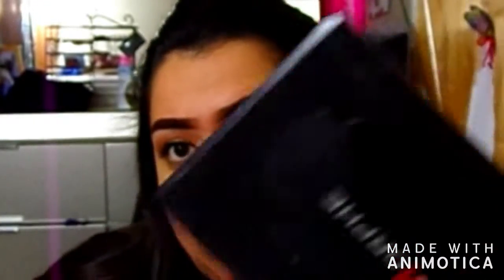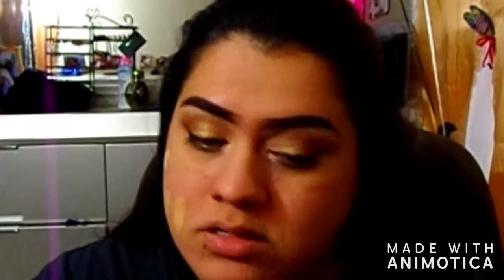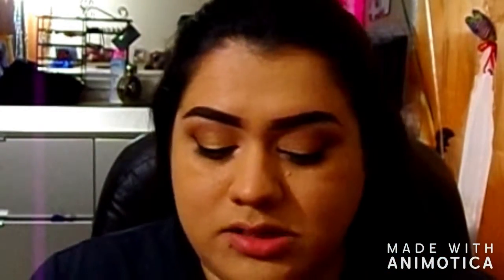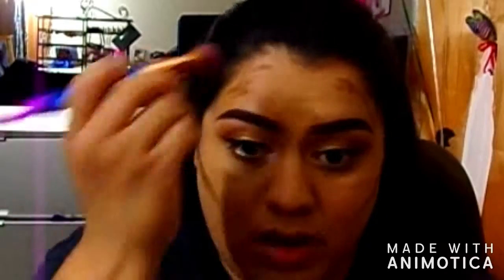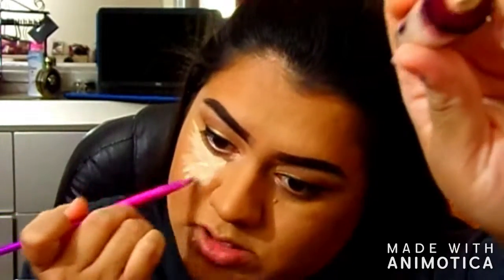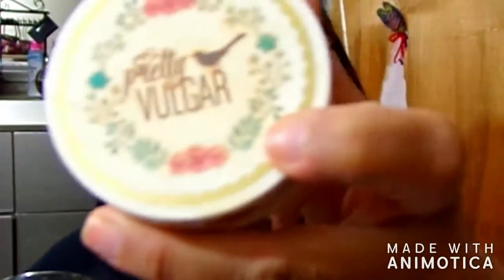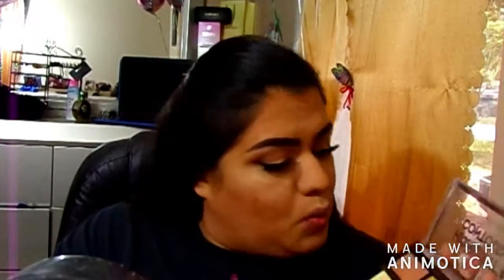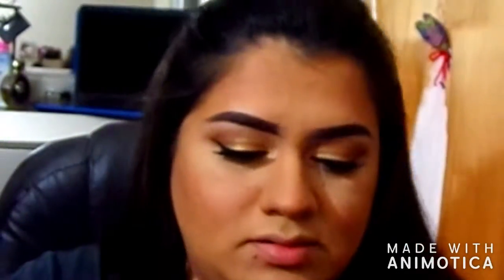Summer 2019 Fondation/Oily/PrincessTina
Subsciribe

Save your coins…
HipDot save 10%:CHRISTINA33
DODOLashes affilate Princess_tina33

Dont forget if you didn’t hate this video so much you punched yourself in the throat thumbs up!